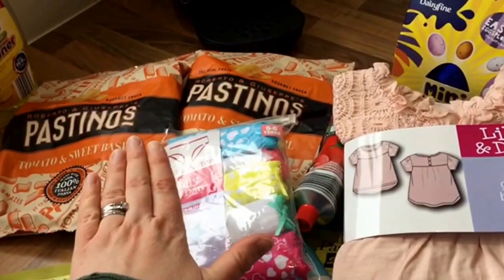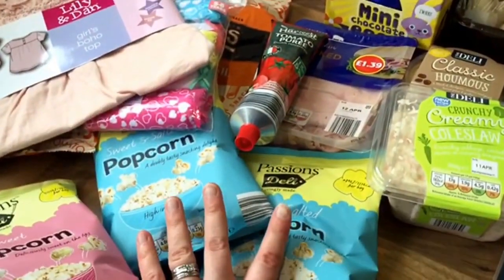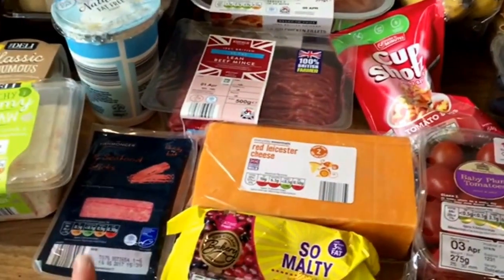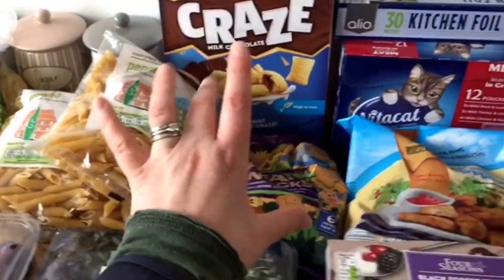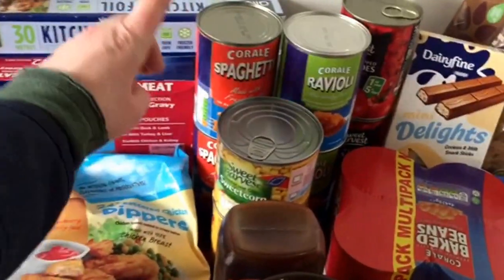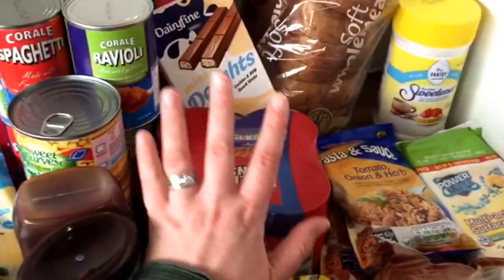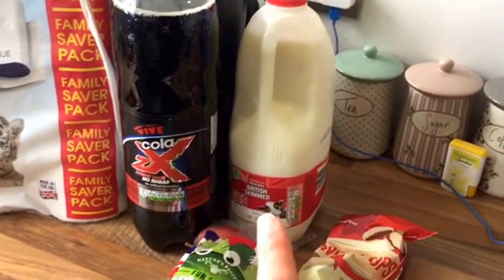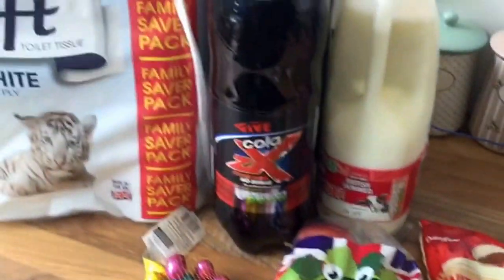Aldi Grocery Haul